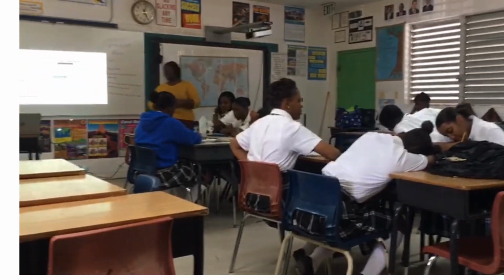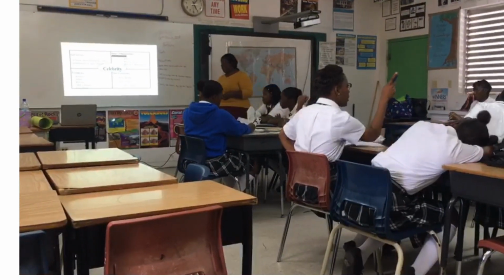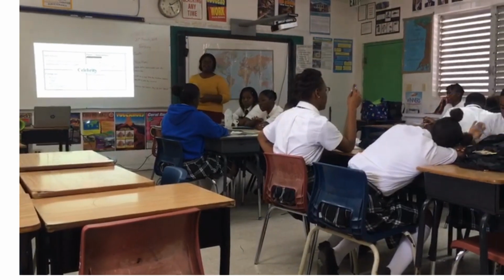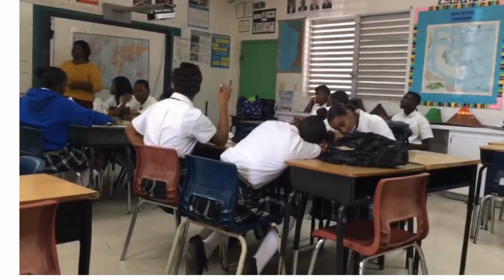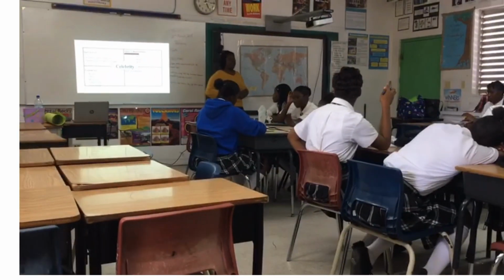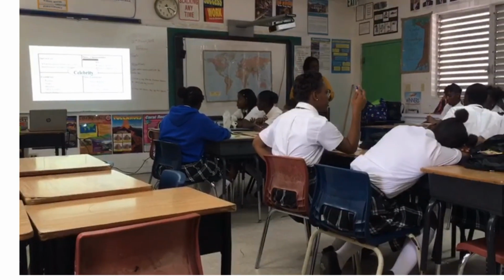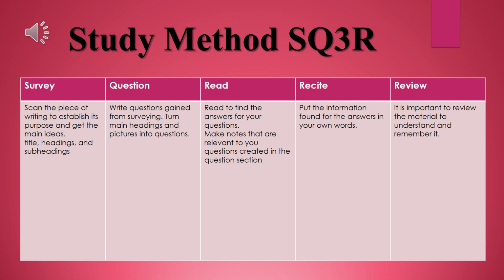video documentary 007